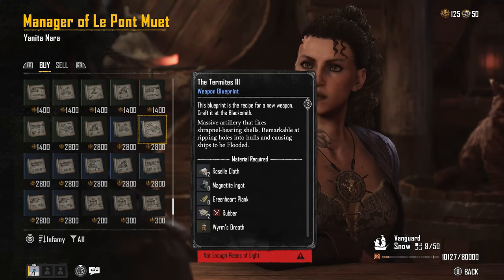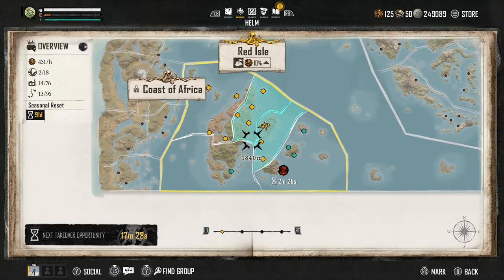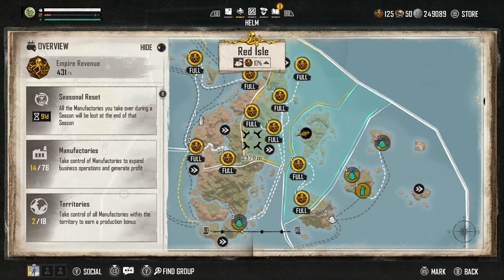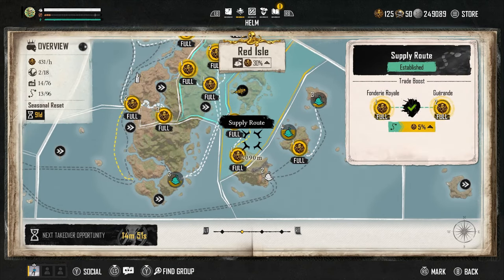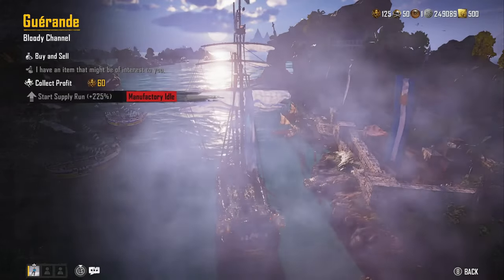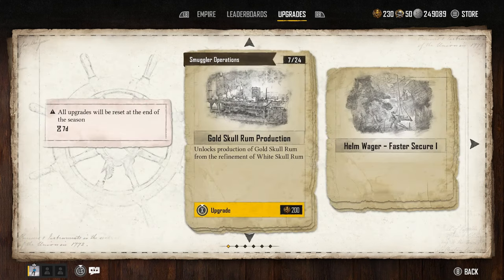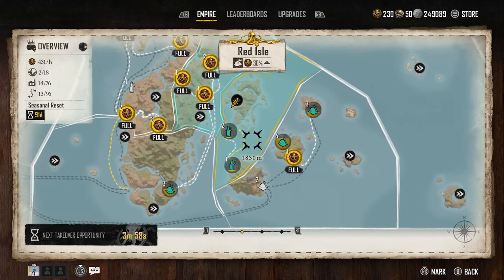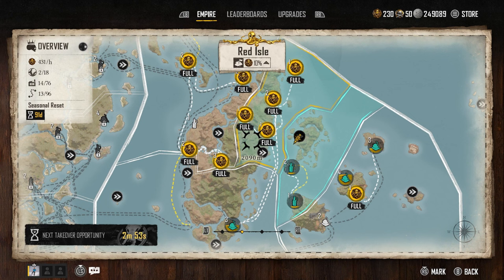Skull and Bones Pieces of Eight How to Get Them FAST - Pieces of Eight Skull and Bones Tips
Skull and Bones pieces of eight is the endgame currency in Skull and Bones and you're going to need a lot of it if you want one of the best ships and some of the best weapons the game offers so in this video we're going through pieces of eight Skull and Bones and how to get them fast.

How to get pieces of eight Skull and Bones isn't as simple as playing the game, there is a lot of management involved which includes collecting them so this is basically a guide for Skull and Bones how to get pieces of eight fast. More Skull and Bones tips are on the way as we still have a couple of builds and stuff I want to go through. Let me know your thoughts about the endgame Skull and Bones pieces of eight in the comments :D